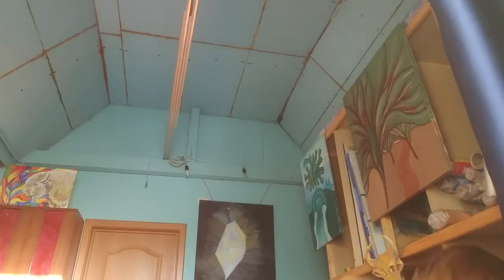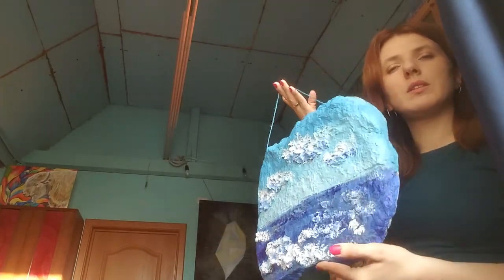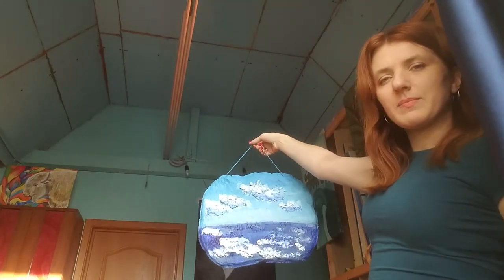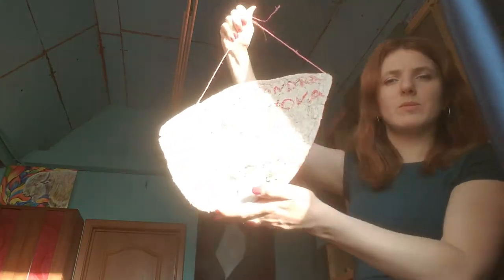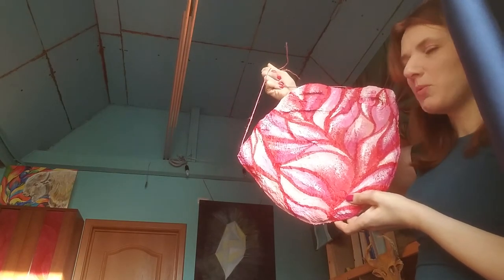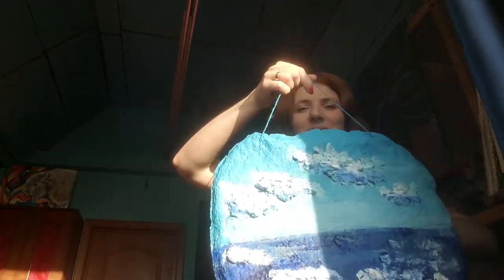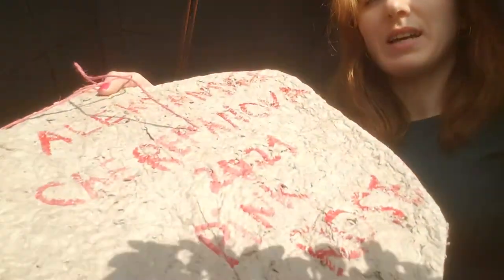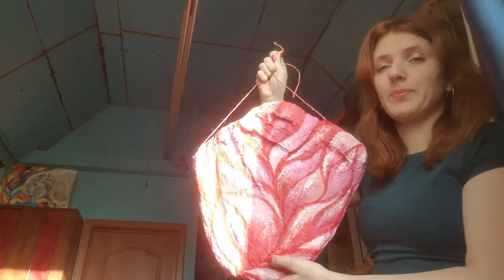Unusual art for the interior. Texture painting, papier mache relief. Ocean seascape and pink rose.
Hi there!
Today I want to show unusual art for the interior. This is a texture painting. It looks like a papier mache relief. Ocean seascape and pink rose. A perfect gift for a girl!
My name is Alexandra Cherepanova. I am a professional artist - painter and graphic artist. Winner of international creative competitions of world significance. Art works are exhibited all over the world. Some of my art works are in museums. But despite this, I don't think much about myself. And I am ready to communicate with fans of my work, whenever possible.
Here I am talking about my art, philosophy, a little about life style. I also teach art. In general, about art and everything next to it.